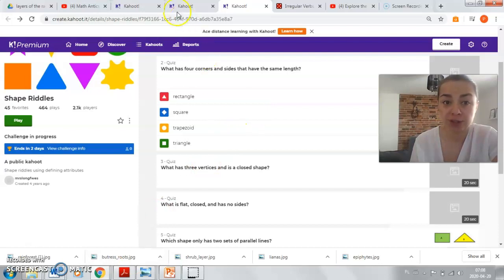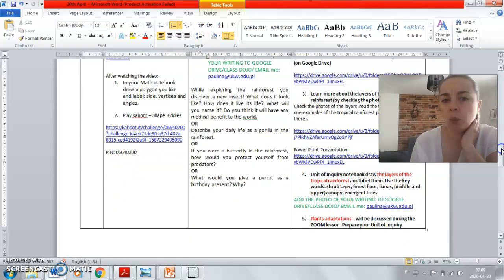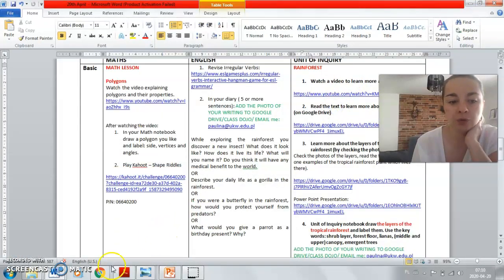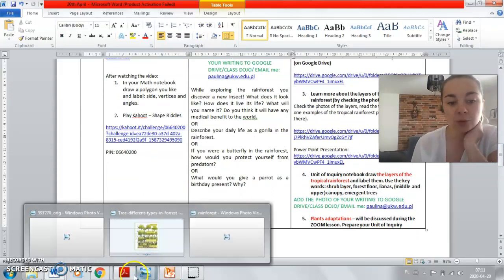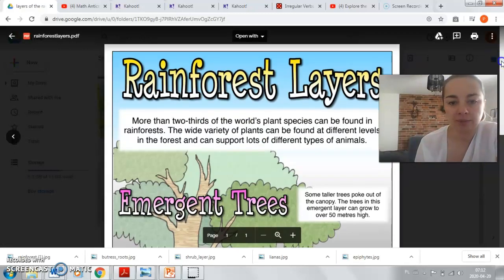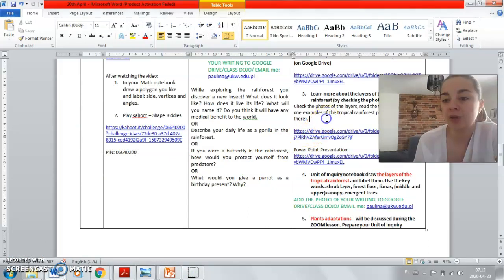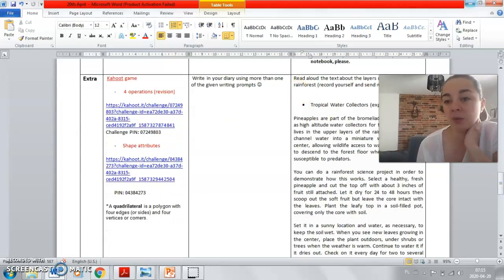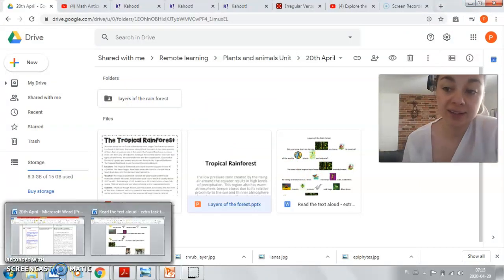20th April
Tasks for Monday, April, 20th